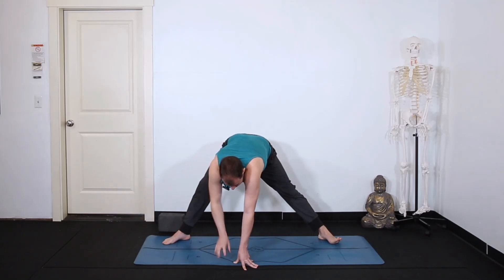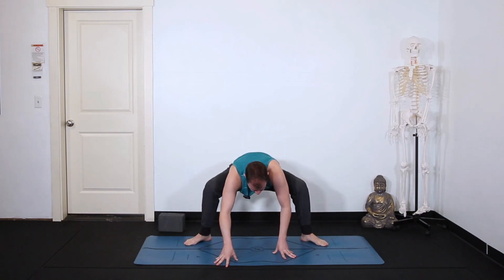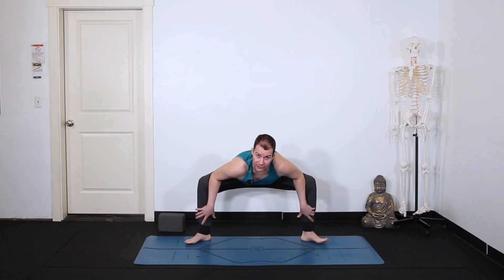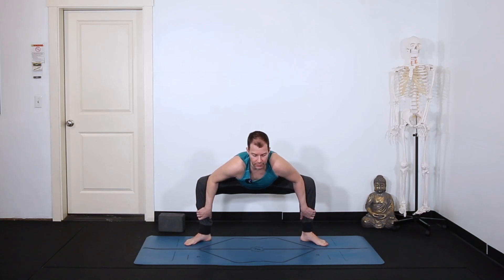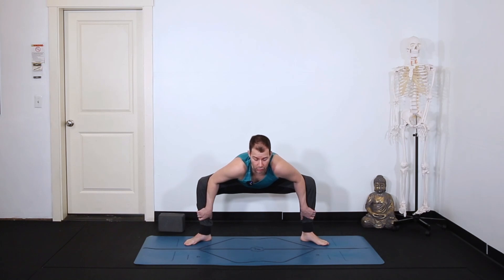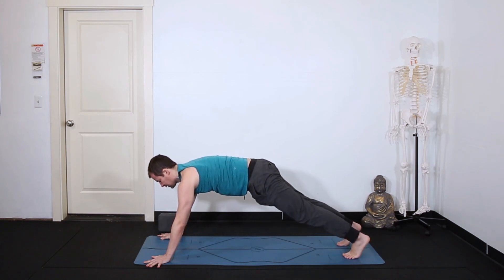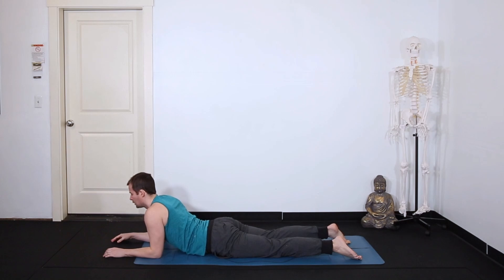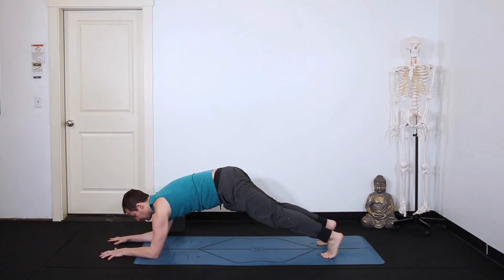A Little Hips, Shoulders & Core with Tate Englund | Practyce Preview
A Little Hips, Shoulders & Core with Tate Englund: Indulge in the perfect blend of strength and flexibility for your hips, shoulders, and core. This dynamic session combines targeted poses to invigorate these parts of your body and nurtures balance and well-rounded vitality.